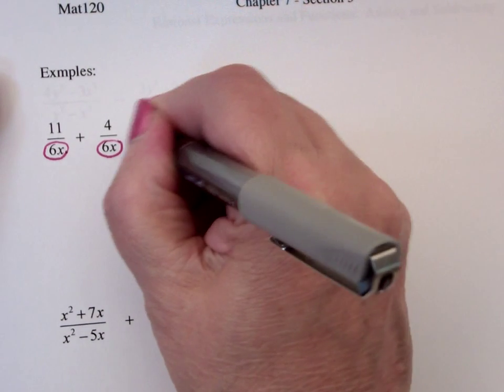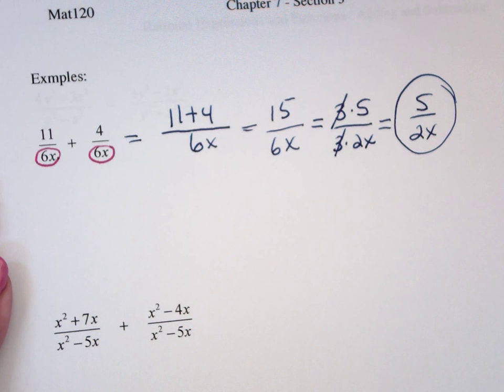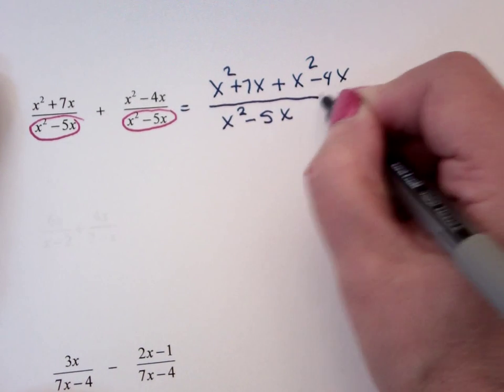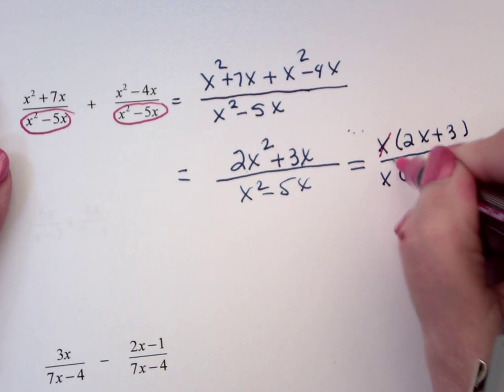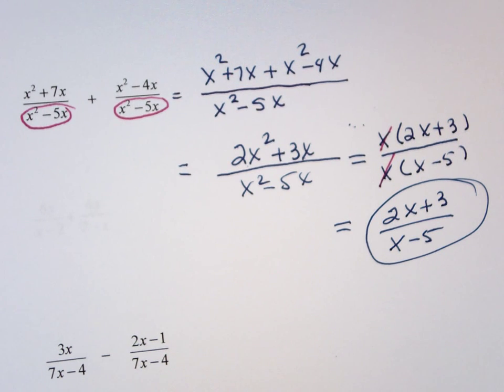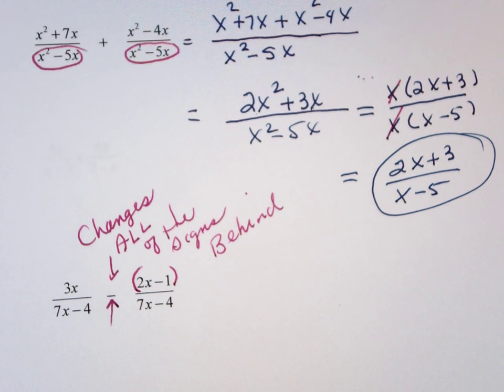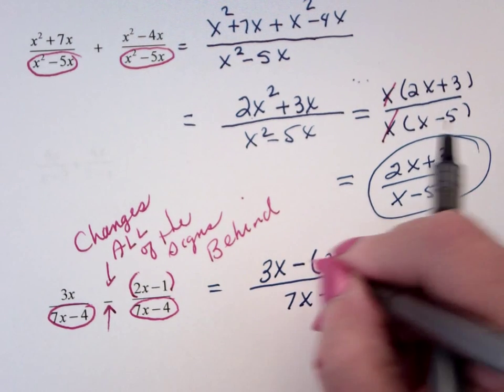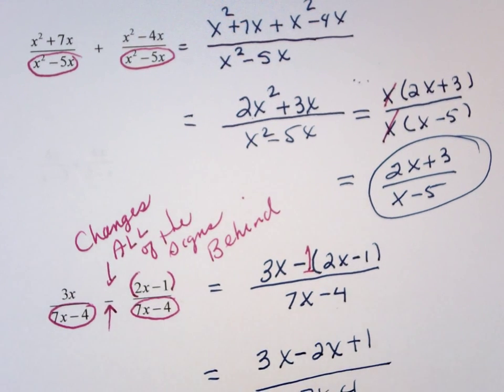120 7 3 page 15